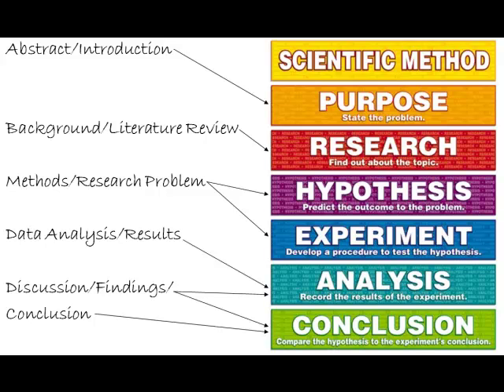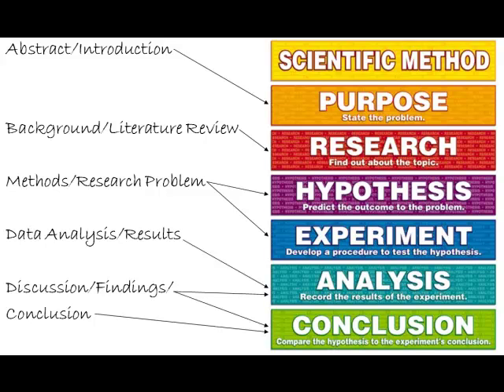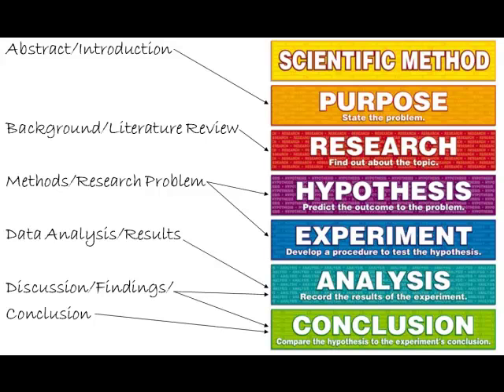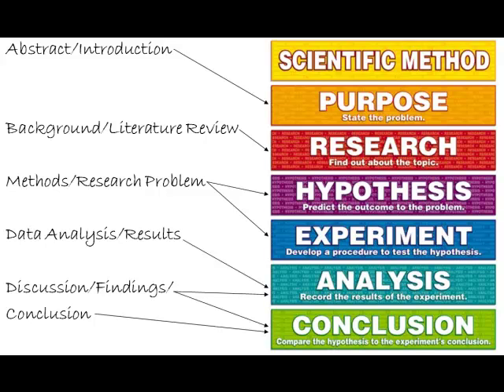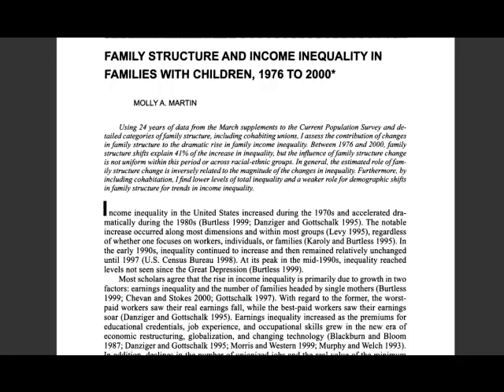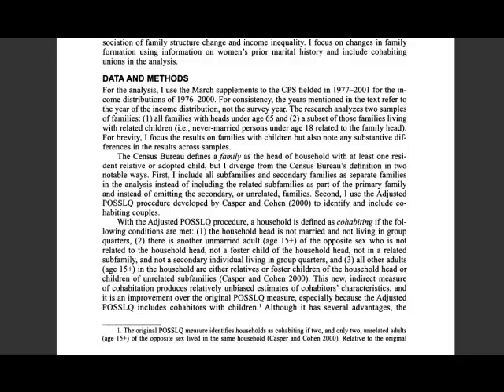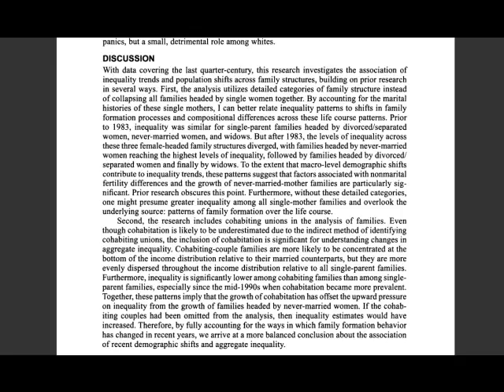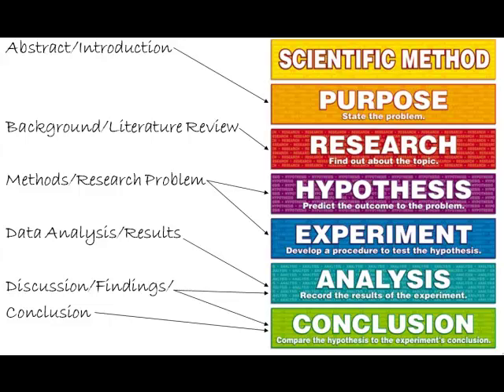Reading Peer Reviewed Research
A step-by-step introduction to reading peer reviewed work. This information is intended as an introduction for those who are not familiar with the structure of peer reviewed work and explains the elements of peer reviewed sociology articles for introductory sociology students.